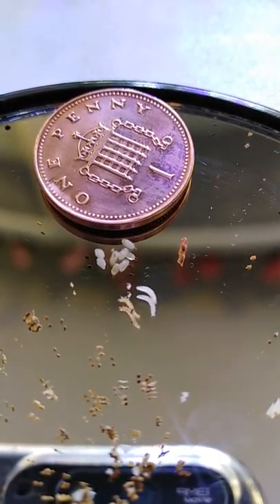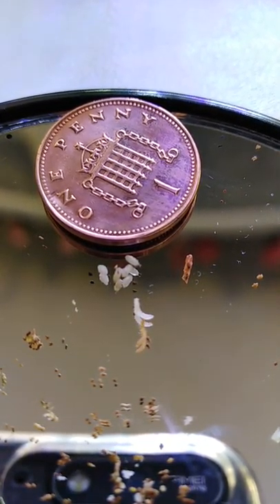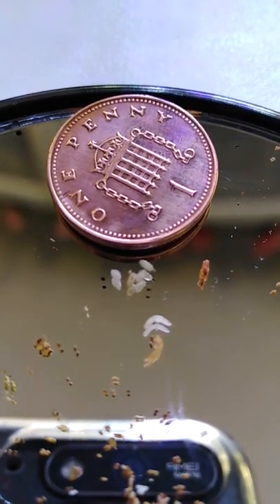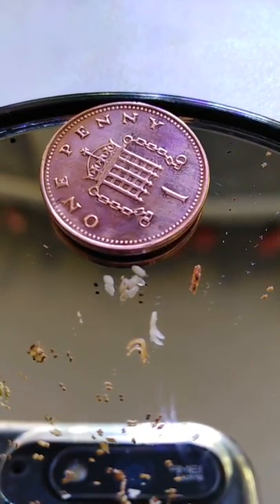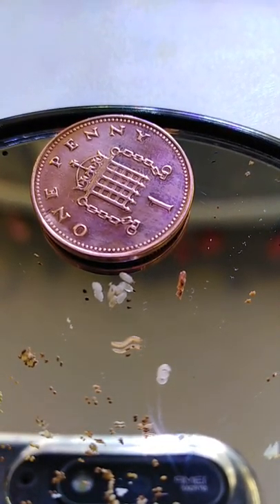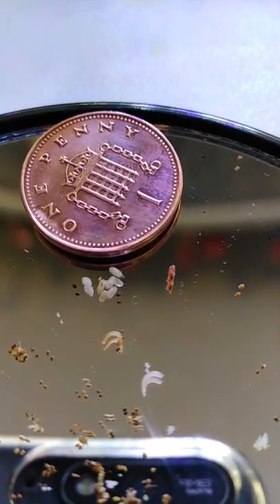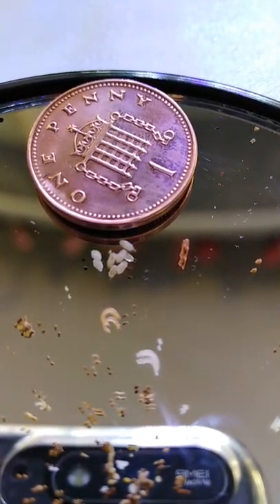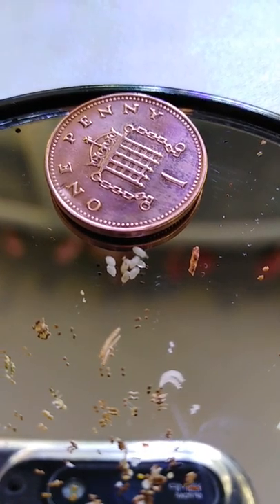Mealworm babies just hatched, and complete eradication of Grain Mites for good.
These are the latest additions to my mealworm colony the white baby mealworm has only been hatched for a minute or so, and the light brown mealworm appeared from under a small group of eggs, me may be slightly older, Or they pop out different colours.
I feed my mealworm colony on bird peanuts and sunflower seeds, I Did this when I repeatedly suffered invasions of grain mites,
One day I thought. "enough is enough" so I spent hours (and I mean Hours) picking out my mealworms from the mite infested bran, about ten at a time and very gently, I rolled them backwards and forwards in a damp cotton flannel, and placed them in a clean plastic container with no substrate/food, this process took me a good few days, and a few hours at a time, but I was determined not to loose my months of hard work, (as I had in the past with these pesky grain mites)
When all (few thousand or so) mealworms had been removed from their 5 containers, and were in 5 clean ones, my job was not over, for a week I brushed them left and right with a clean paintbrush and with a muslin covered vacuum pipe, I vacuumed in between them, tickling them off whilst suction still on. And throwing countless muslin squares into my garden incinerator!
For a week I did this, feeding my mealies on cucumber slices and celery, (which they completely ate through every day)
And when I was pretty sure I'd eradicated at least 97% of the grain mites, I introduced garden bird peanuts and sunflower hearts from Wilcos. and never looked back, well the mealworms were also fed the occasional insect supplement/vitamins and were continued to be fed (10 to 15 per day as a treat) to my short tailed opossum and my lesser Tenrec,
(they are both primarily fed on a suger glider diet)
The mealworms eventually morphed into what I call "baby aliens" and then turned Into darkling beetles, they have bred, and have successfully produced offspring,
So this last 6 months has been experiment, which seems to have been a success,
So hopefully, for the foreseeable future, my pets plus the wild birds will be very happy.
Definately No more grain mites, I'm happy with that.